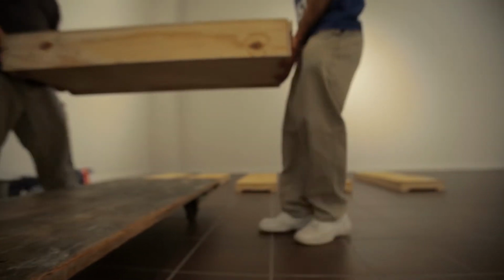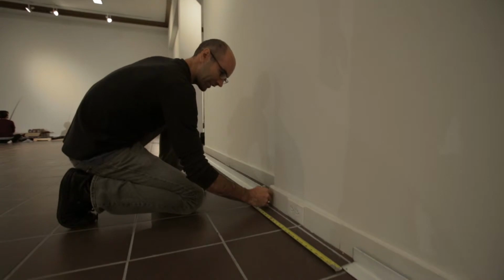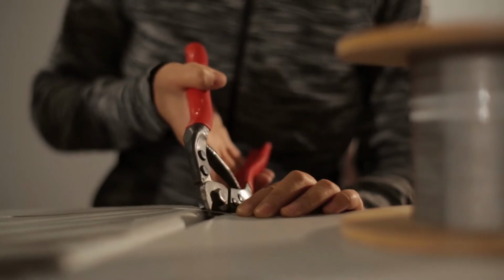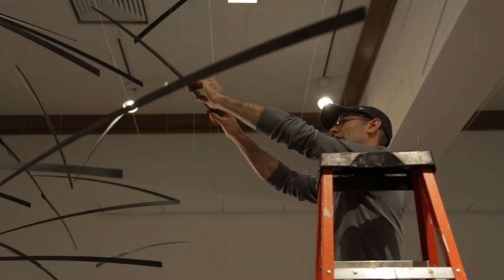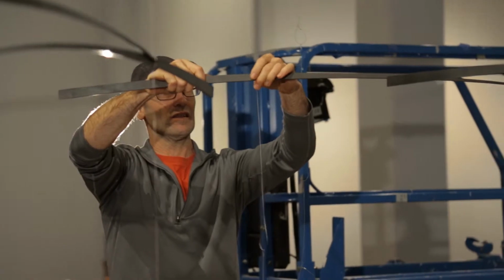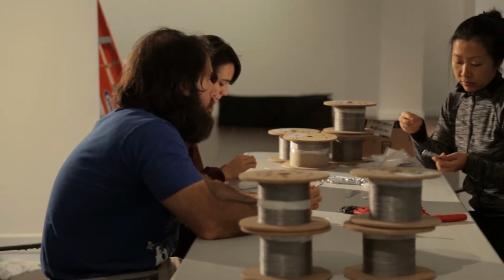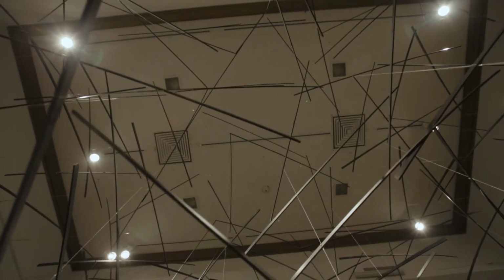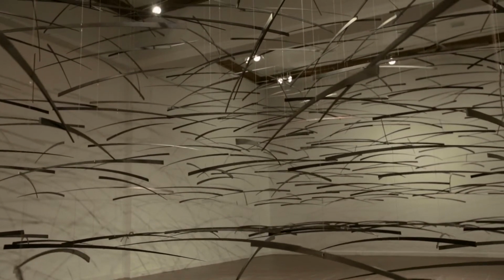AMSET presents: "The Making of Chine"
Please enjoy this video documenting our current art instillation, "Beili Liu: Chine" produced by Carrithers Studio.  The exhibit will be on view at the Art Museum of Southeast Texas through August 31, 2014.